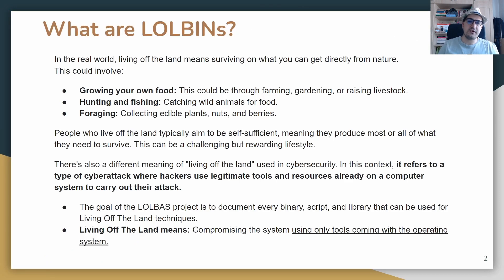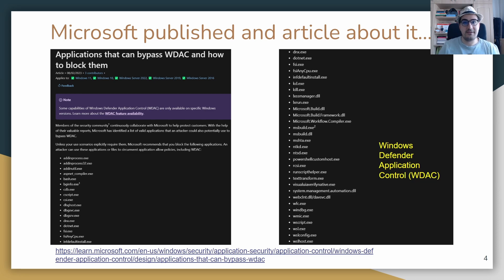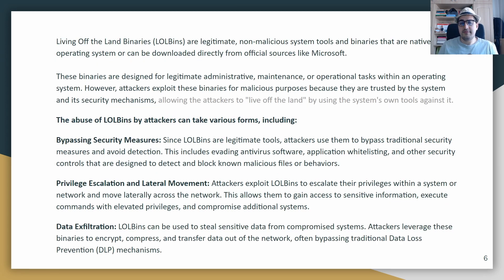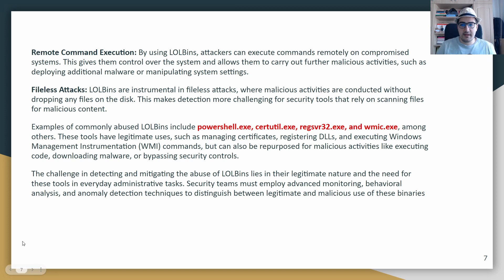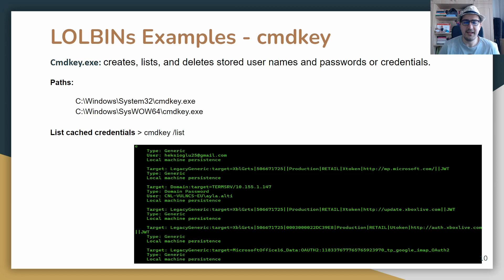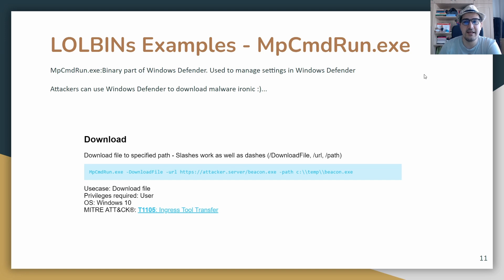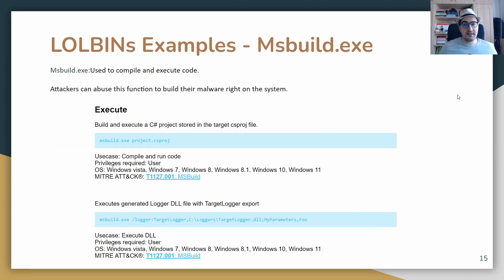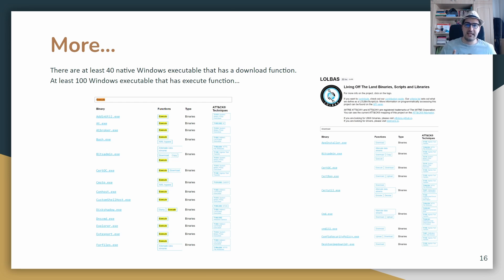10 LOLBINS YOU SHOULD KNOW!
In this presentation, We get into the world of living off the land techniques in cybersecurity, also known as LOLBIN.
Discover the top 10 LOLBIN techniques that every cybersecurity enthusiast should know to enhance their skills and stay ahead of cyber threats.
Stay informed, stay protected.

Errata!
HH.exe runs whenever a user clicks a compiled help (.chm) file or menu item that opens the help file inside the Help Viewer. ( Didn't want to remake just for this.)